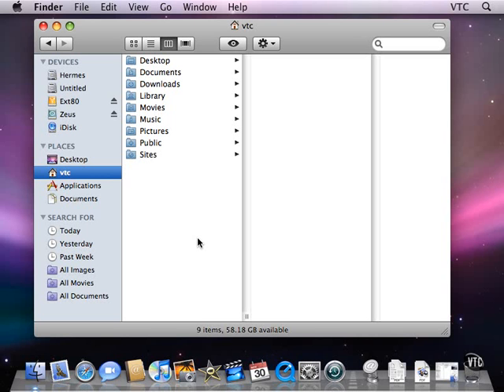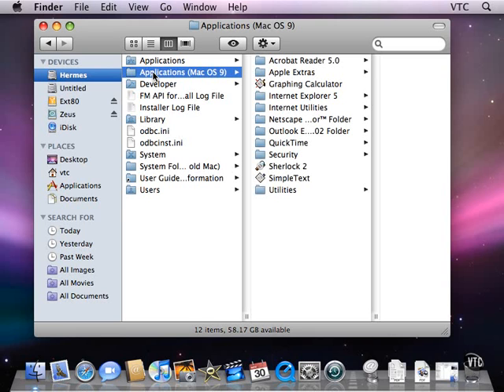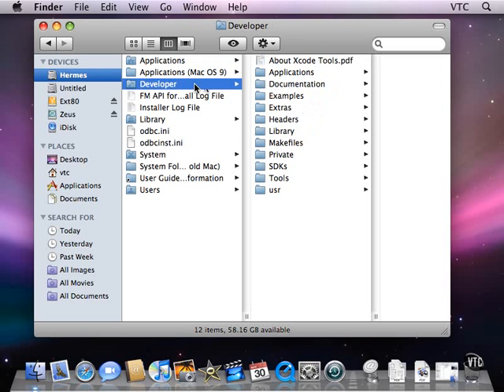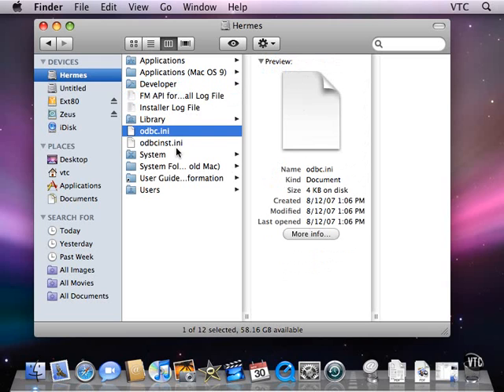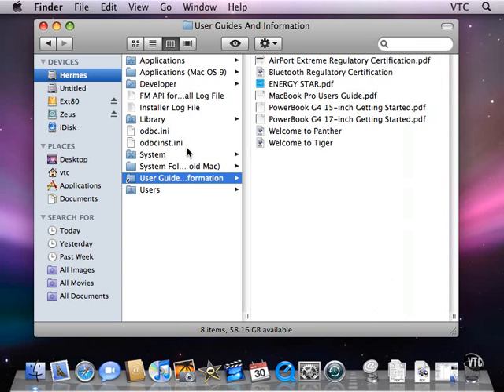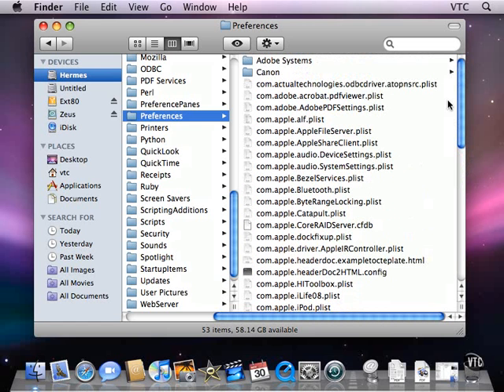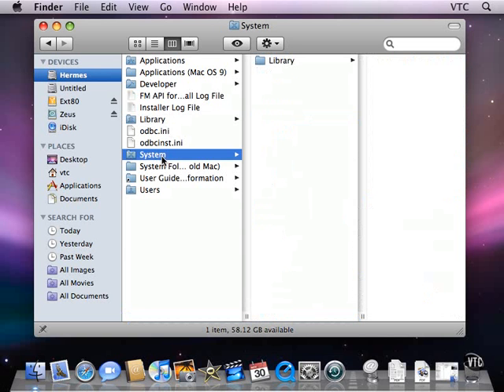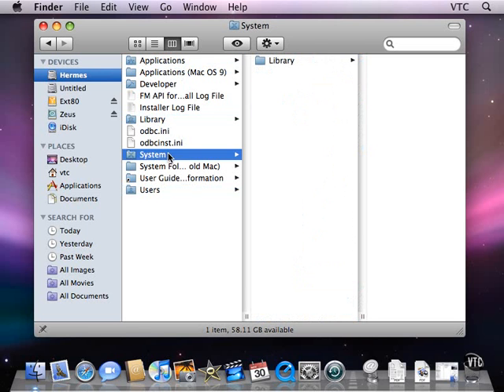5. Working with Files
7. Exploring the Default Folder Layout Pt.1